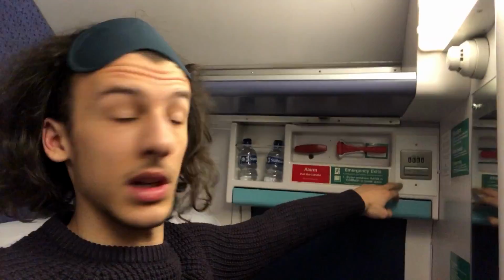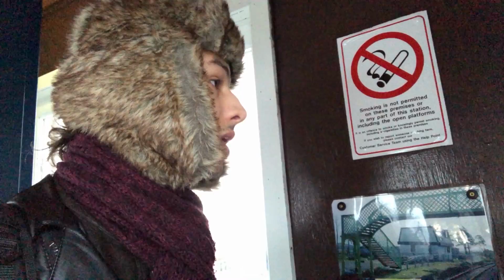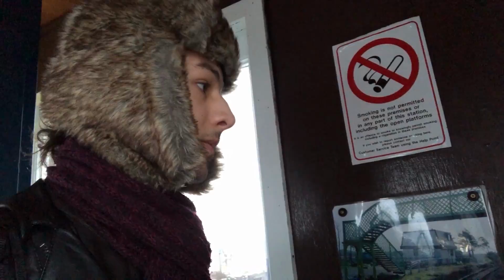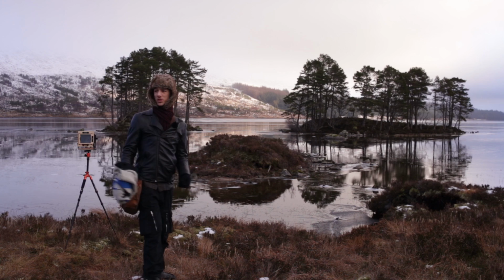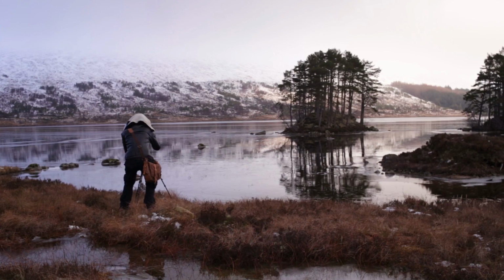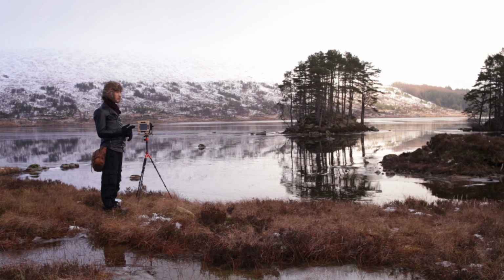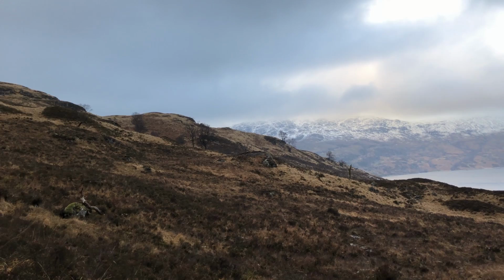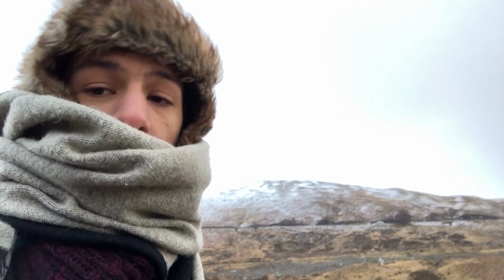A Photographer's Nightmare: The Highlands, CORROUR